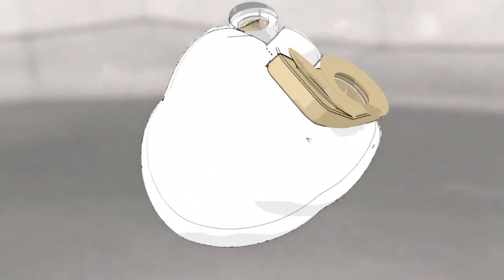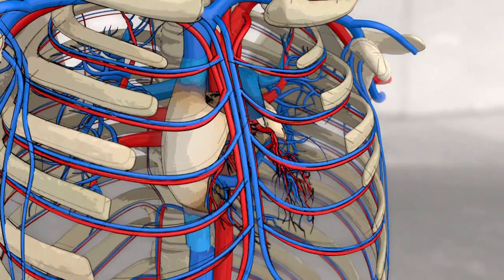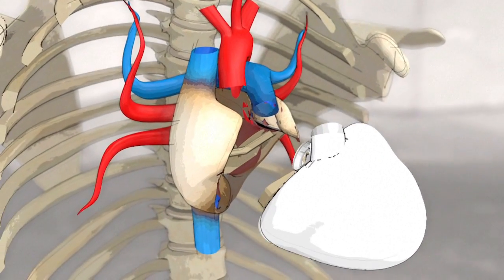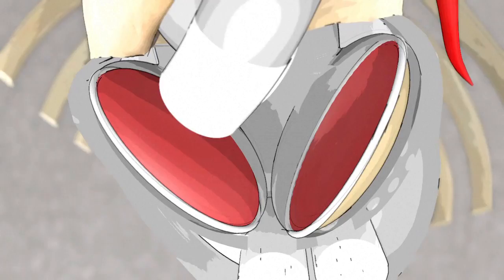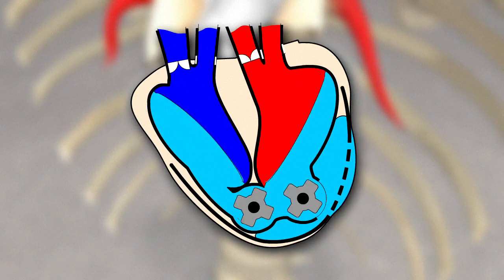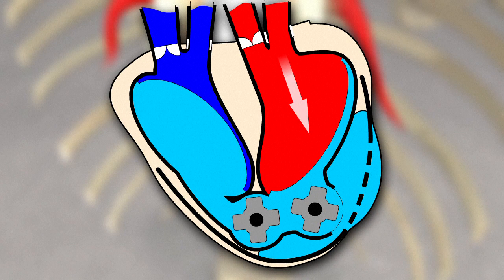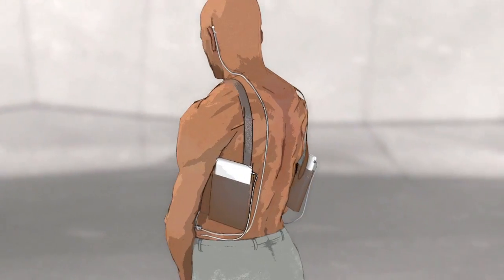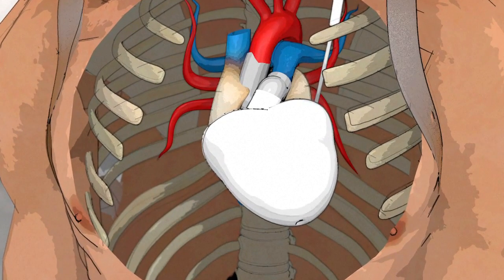Ever wondered how an artificial heart works? Watch this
Artificial hearts operate like a natural human heart. They are made of soft "biomaterials" intended to lessen the risk of blood clots or rejection by the immune system and are powered by a belt of lithium batteries.